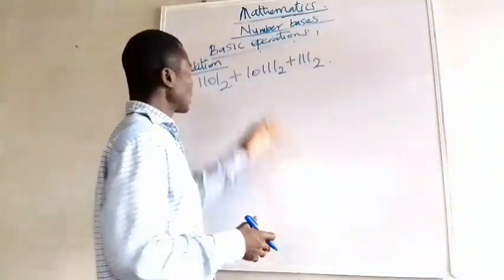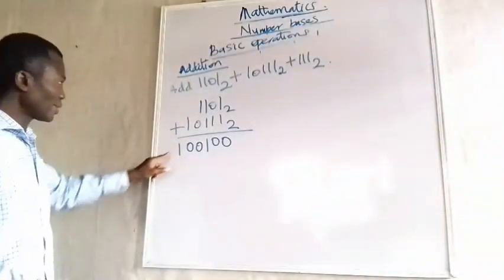Number bases simplified 3